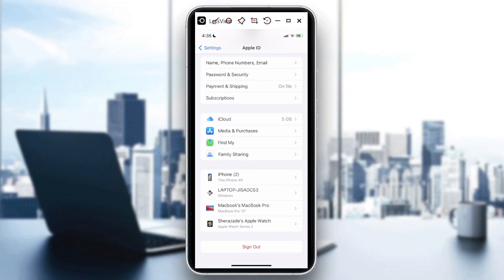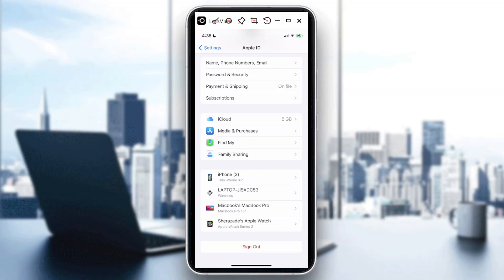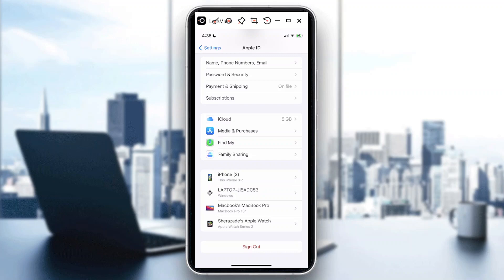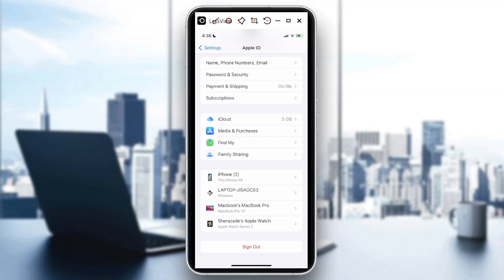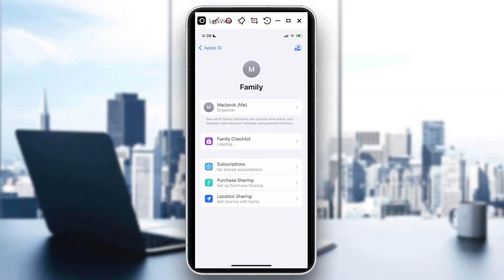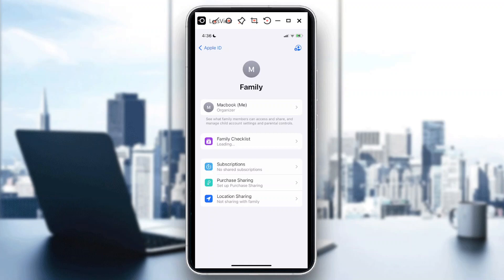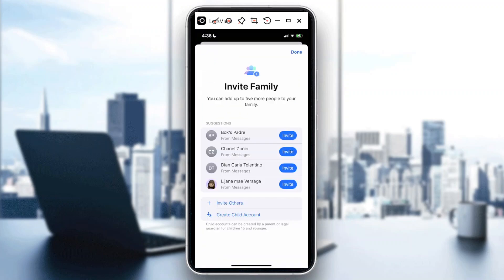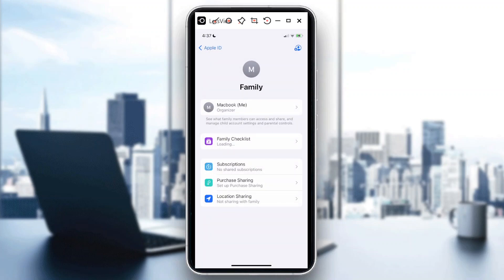How To Share iCloud Storage With Family Tutorial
Today I show how to share icloud storage with family tutorial,icloud storage,family sharing iphone,family sharing on iphone,icloud family sharing,iphone family sharing,share icloud storage with family